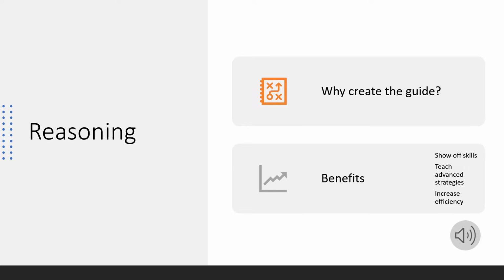INFO 244 Final Project: Summary Presentation